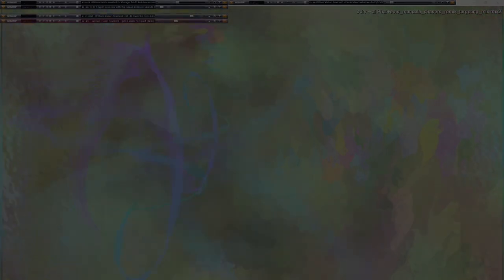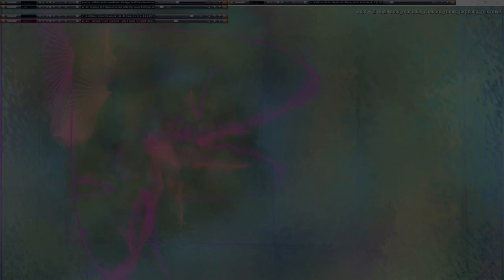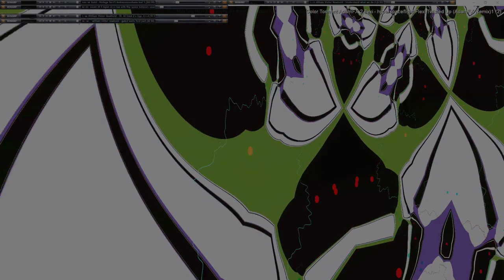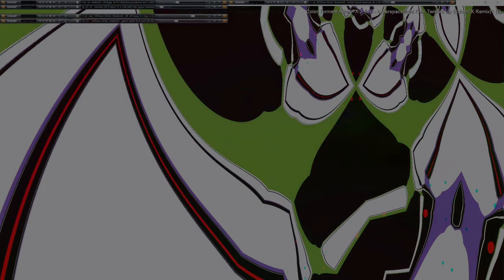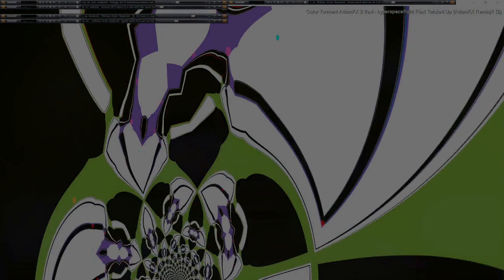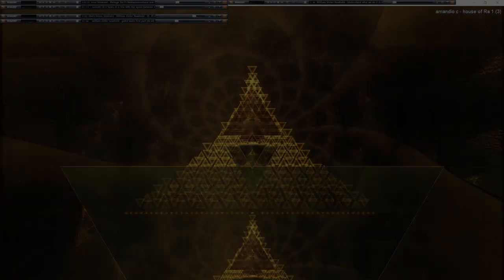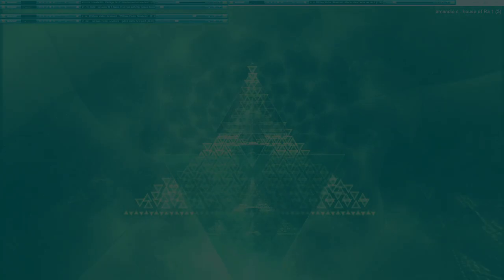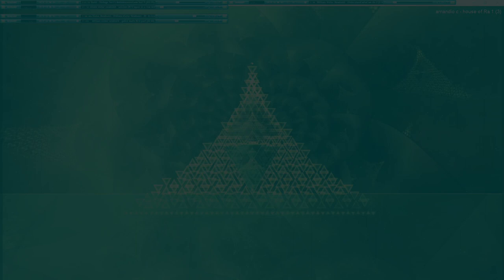Movie 24 09 22 16h37m13s series G Godspeed